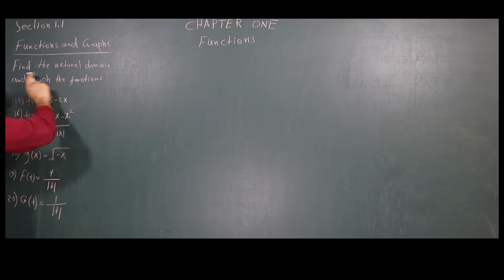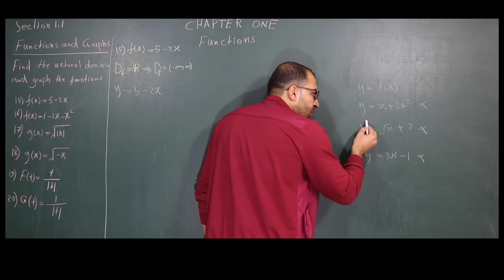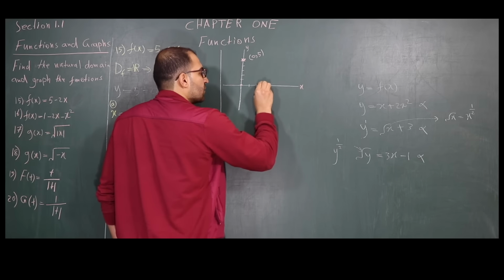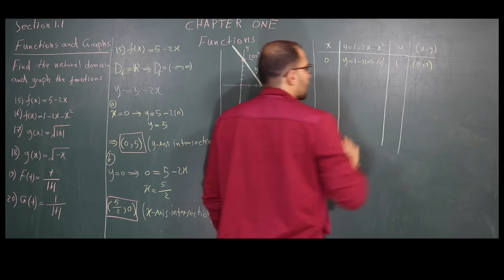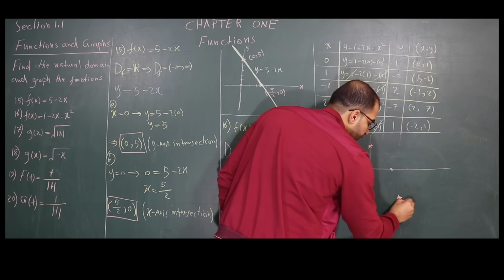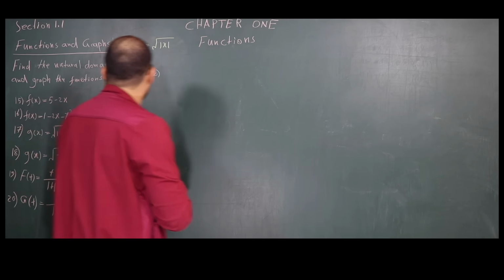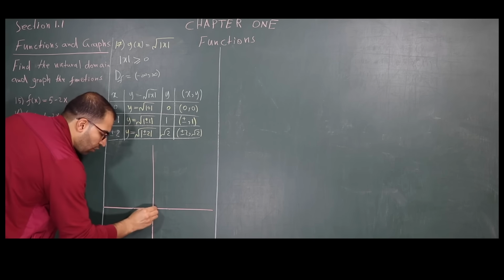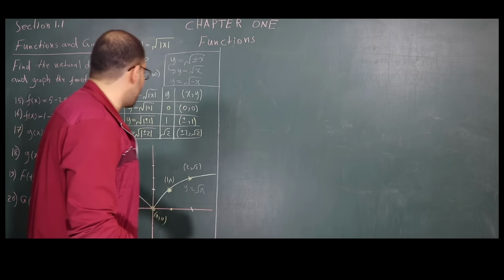1.9- Functions & Their Graphs/Domain & Graph/ Solving Exercises 15,16 & 17 (English):Part One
قناة متخصصة بنشر دروس الرياضيات بصورة أساسية والبرمجة واللغة الإنكليزية بصورة ثانوية. تحتوي القناة على الكثير من الشروحات لمواد أقسام العلوم كالرياضيات والفيزياء والكيمياء وكذلك الهندسة وغيرها. كذلك تحتوي على شروحات لمواد الإعدادية كالسادس الاحيائي والسادس التطبيقي

هدف القناة
هو شرح فلسفة المواد الرياضية من حيث المبدأ والأساس العلمي وترك الطريقة التقليدية التي يكون فيها طريقة الحل هو الأمر الأساس في دراسة المادة العلمية، والحمد لله فقد نالت القناة نجاحا معتدا به على نطاق الوطن العربي لحد الآن